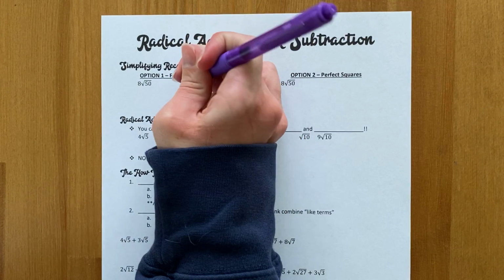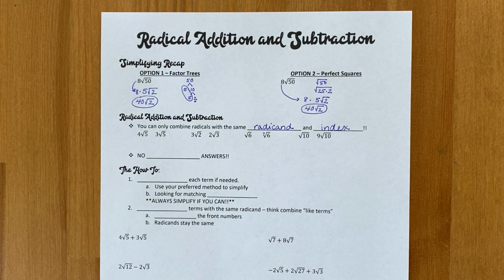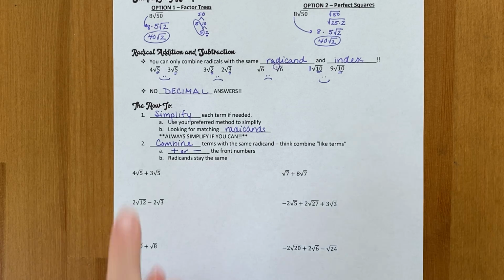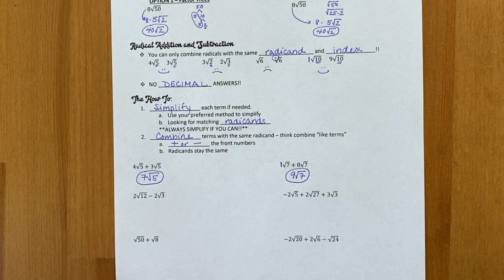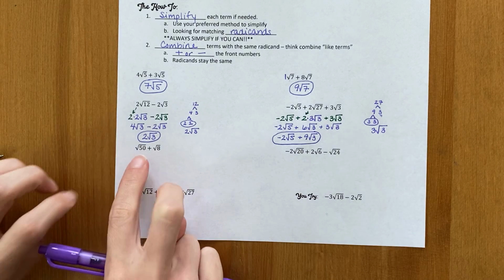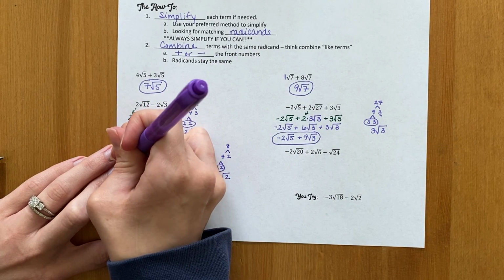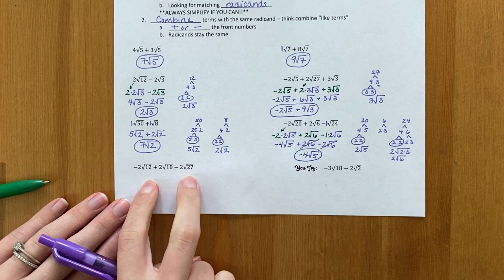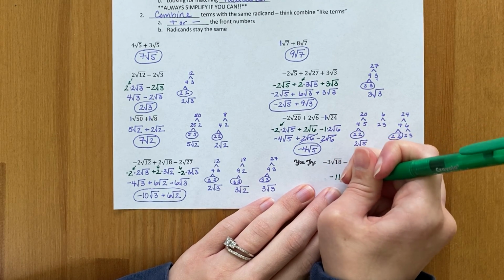Radicals - Radical Addition & Subtraction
An Algebra 1 lesson on radical addition and subtraction.